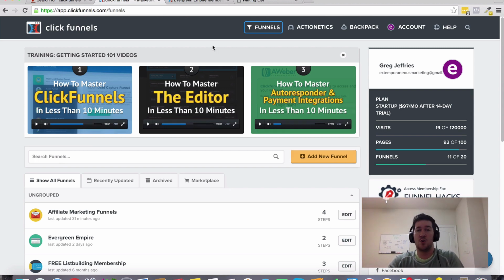How To Create A Quiz With ClickFunnels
Once I confirm your purchase I will give you access to the above mentioned BONUS!